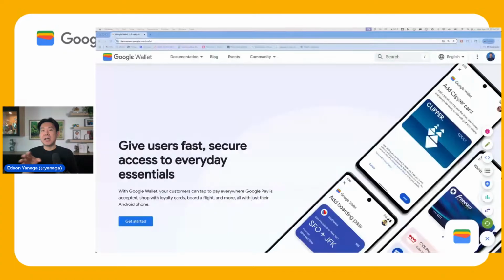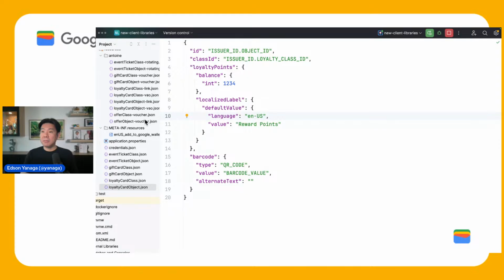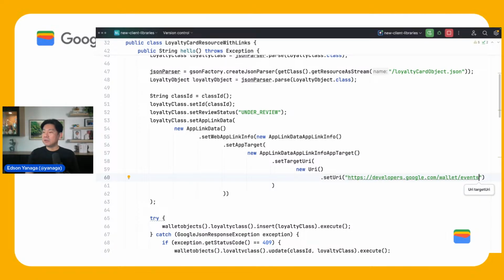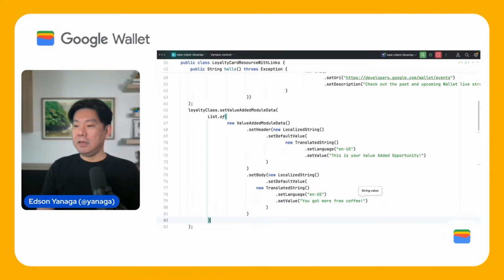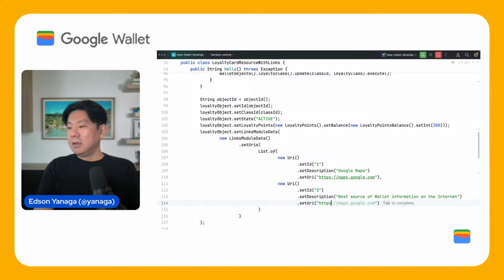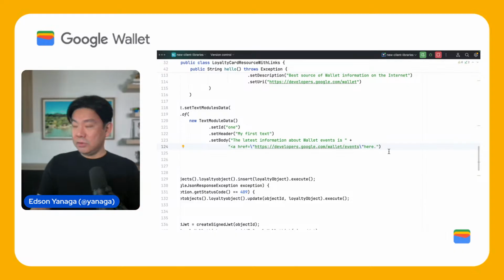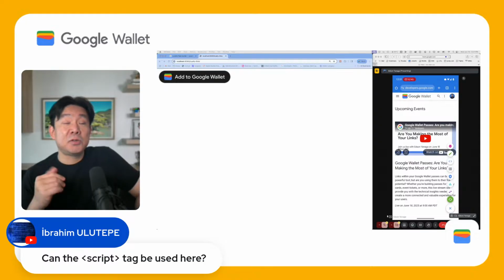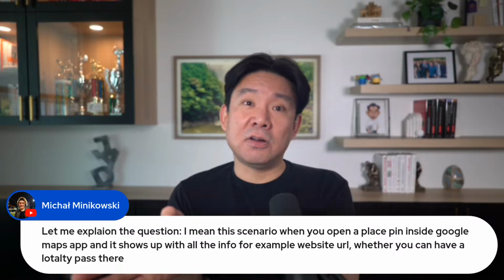Google Wallet Passes: Are you making the most of your links?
Links within your Google Wallet passes can be a powerful tool, but are you using them to their full potential? Whether you're building passes for loyalty cards, event tickets, or more, this live stream will provide you with the technical insights needed to create a more connected and valuable experience for your users.

Speaker: Edson Yanaga
Products Mentioned: Google Wallet